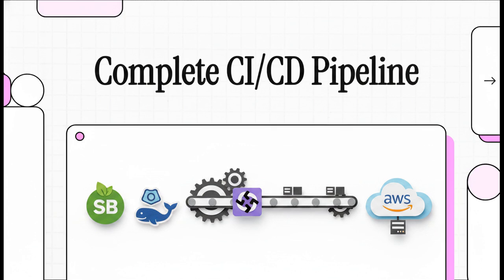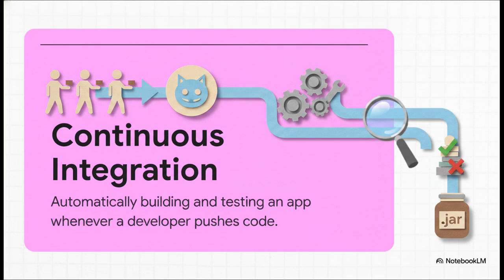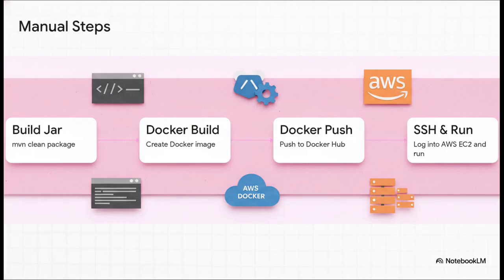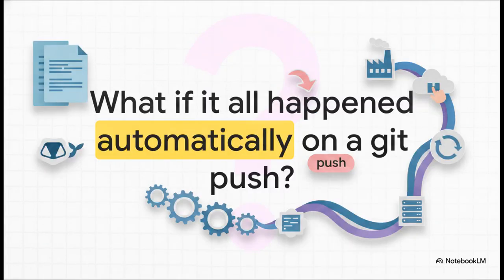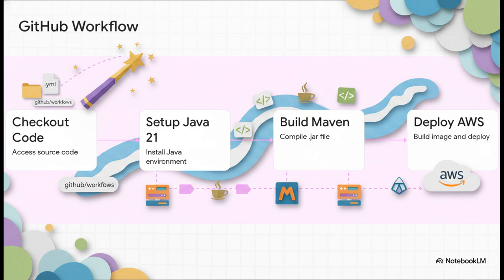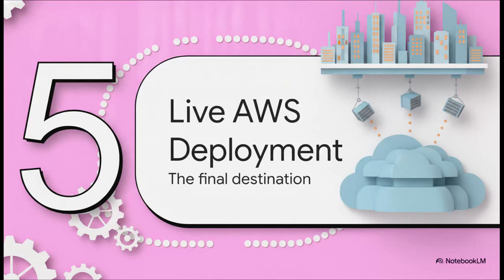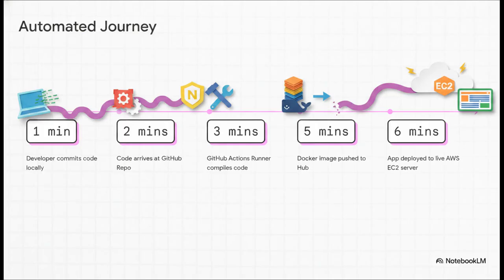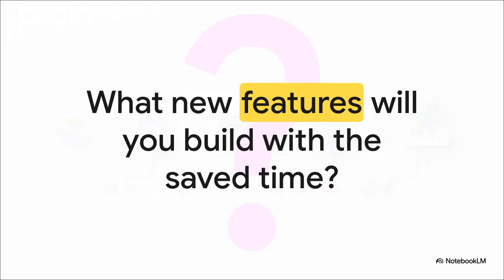Complete CI CD Pipeline